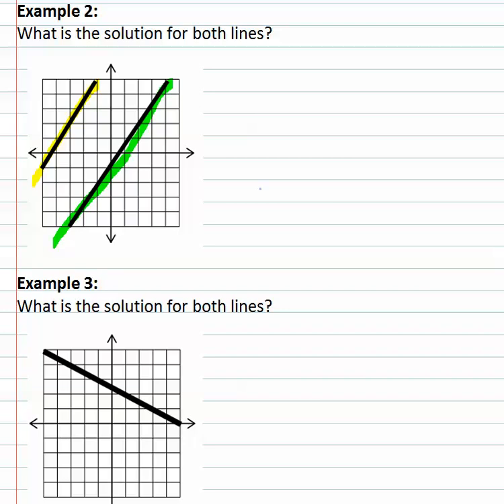8.5a : Solutions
Unit 08. Graphing Linear Equations and Solving Systems of Equations
8.5 Systems by Graphing